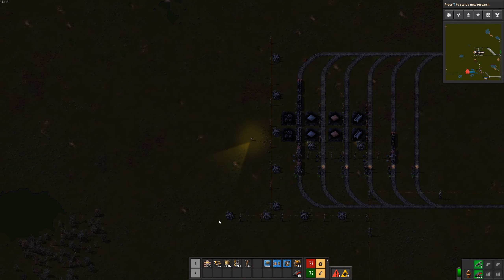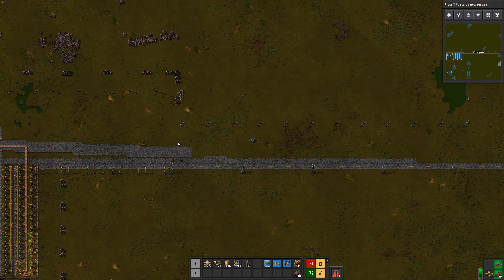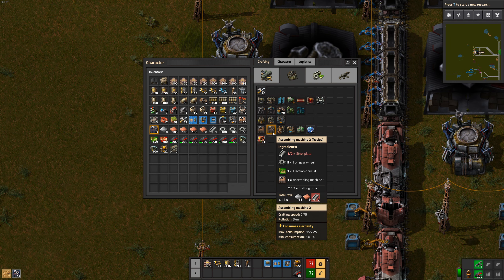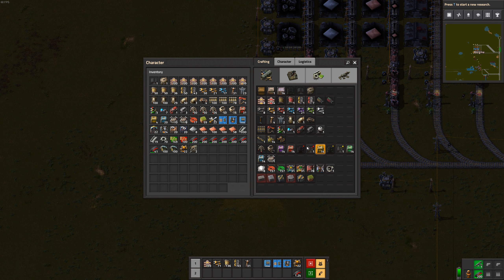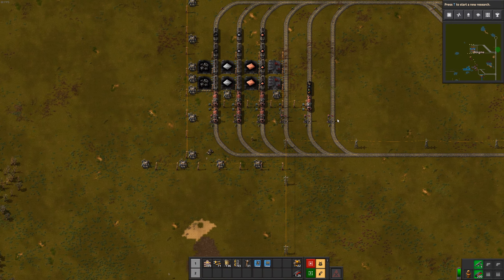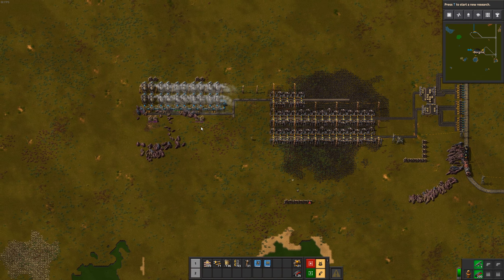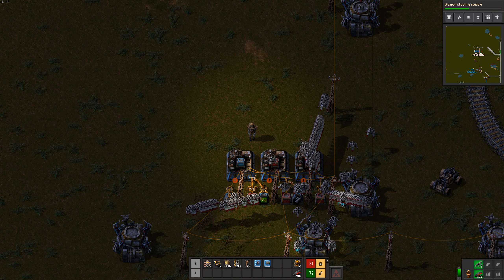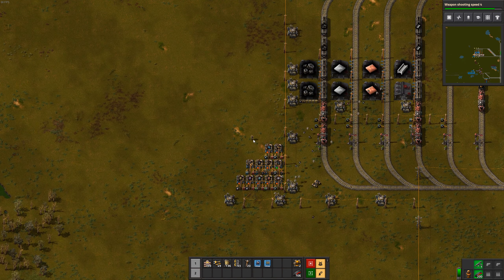Factorio 1.0 pt. 18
Hello everyone and welcome to Factorio 1.0. Yes my friends Factorio has finally been released and we are taking a look at most if not all of the new stuff while having fun building a large belt-driven science/rocket setup. I'm not entirely sure what our exact goal will be, but I have been considering 10 rockets per minute as well as 10k science. To be fair though that requires soooooo many belts of resources so we might scale it down a bit or install a compression mod to help us get all those resources collected in a "small" area. Hope you'll enjoy!

Resource Calculations (Note this will be updated during the playthrough)